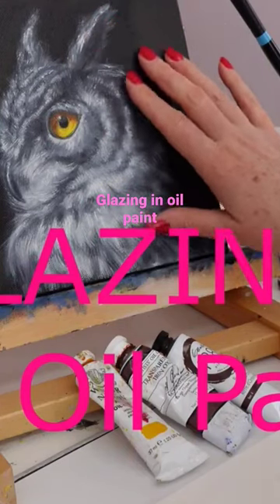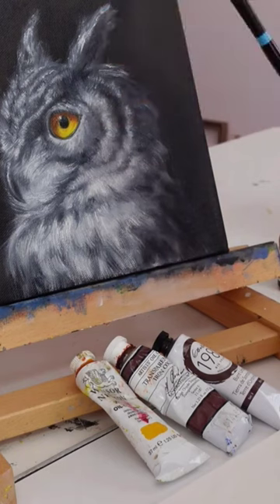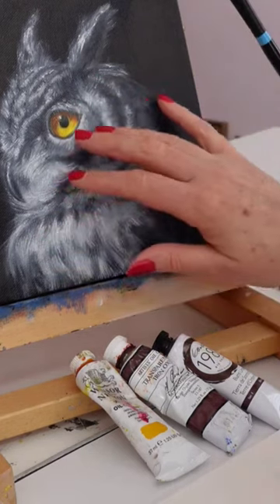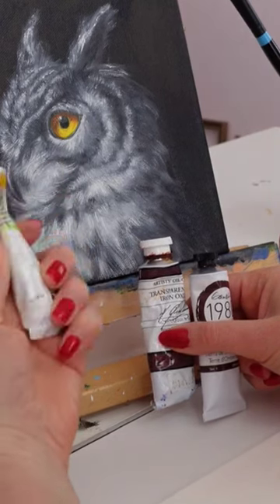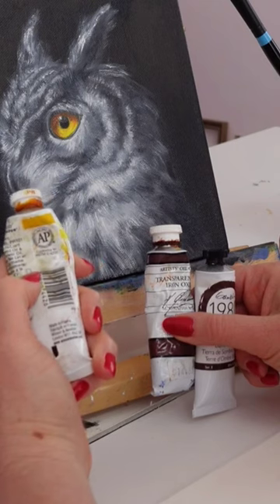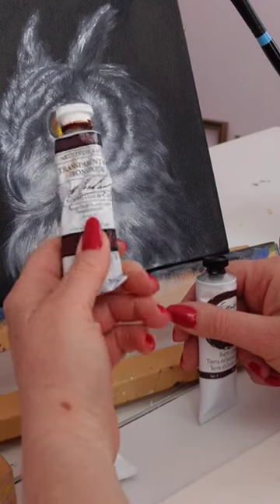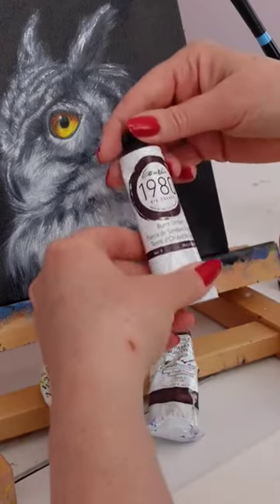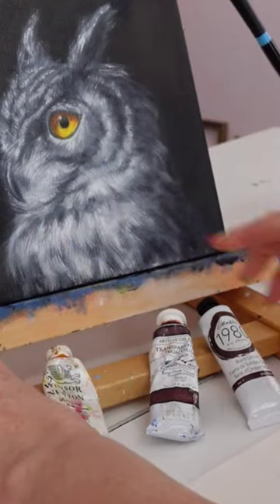Glazing in oil paint demo owl